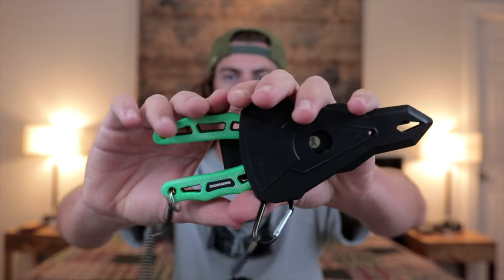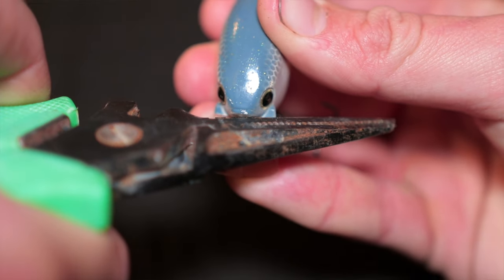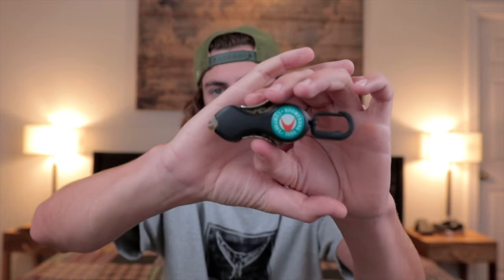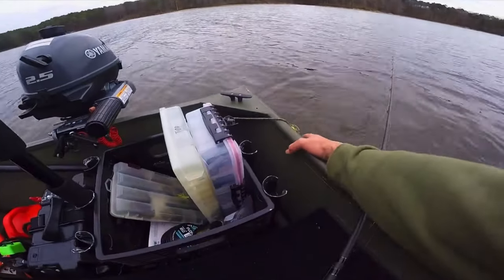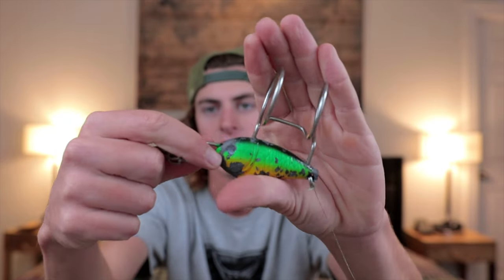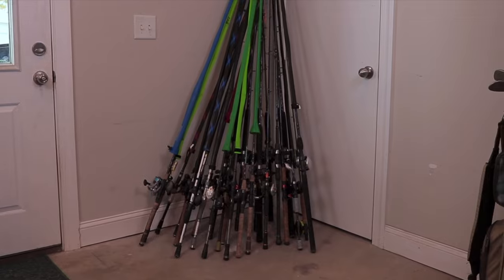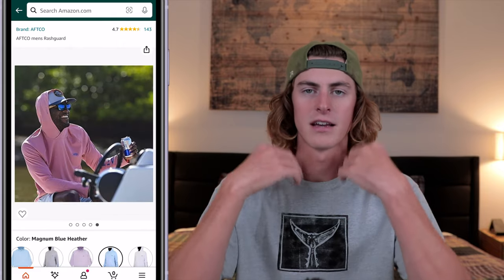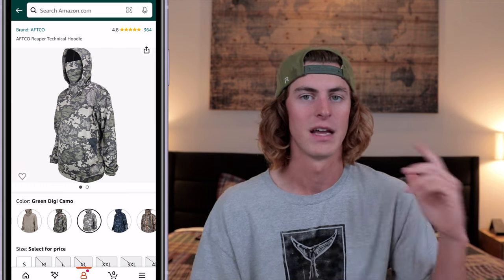20 BEST Fishing Gift Ideas 🎣🎁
Best Gift Ideas for Anglers

MY BOAT: Xpress X18 Pro Bass Boat - FULL TOUR & REVIEW (ONE YEAR LATER)

KastKing 7.5” Pliers & Scissors

KastKing 8.5” Pliers

Boomerang Snips

Fishing Scissors

Lip Grips

Berkley Scale

Rapala Touch Screen Scale

Lure Retriever

Rod Holder Clips 40 Pack

Rod Holder Clips 20 Pack

Other Wall Rod Holders

Aftco Hooded Shirt

Aftco Hooded Shirt (more colors)

Reaper Sun Shirt

Neck Gaiter

Reaper Hoodie

Reaper Youth Hoodie

Reaper Hoodie Women’s

Smaller Fishing Backpack

Bigger Fishing Backpack

Casting Rod & Reel Setup

7’ Med/Heavy Casting rod

Shimano SLX 7.2:1

Spinning Rod & Reel Setup (Best for Beginners)

7’ Medium Fast Spinning rod
3tmqpQs

Daiwa Fuego

Cameras

GoPro Batteries

Chest Mount

Head Mount

Insta360 x3 Camera (Vlog Kit)

Extra Long Selfie Stick

Insta360 x3 Batteries

360 Camera to GoPro Mount Adapter

Portable Charger

Longer Power Cord

Lexar Micro SD Memory Card (Works in Both Cameras)

0:00 TOP 20 Gift Ideas for Fishermen
0:23 Best Gifts for Fishermen Under $50
0:32 Best Fishing Pliers
2:18 Best Fishing Line Cutters
3:19 Fish Lip Grips
4:01 Fishing Scale
5:20 Best Way to SAVE MONEY While Fishing
6:30 Best Fishing Rod Organizer
7:21 Best Fishing Shirts
8:06 Best Gifts for Fishermen Under $100
8:11 Best Fishing Sweatshirt
8:56 Best Fishing Backpacks
10:16 Best Fishing Rod & Reel Setups for Beginners
11:52 Best Cameras for Filming Fishing Videos